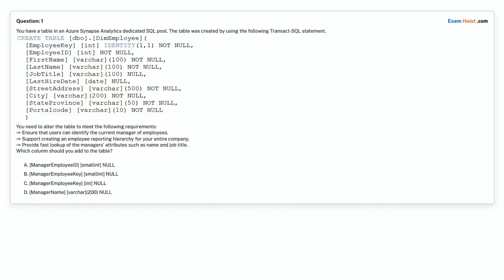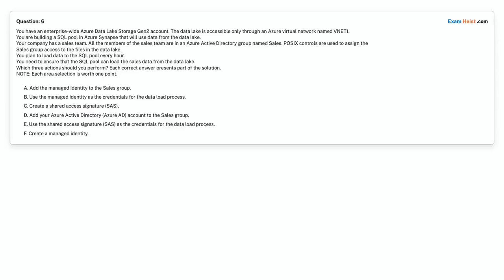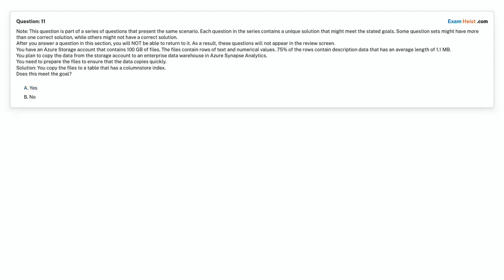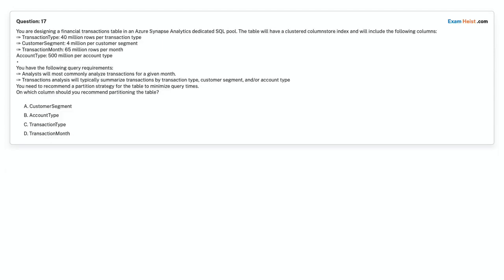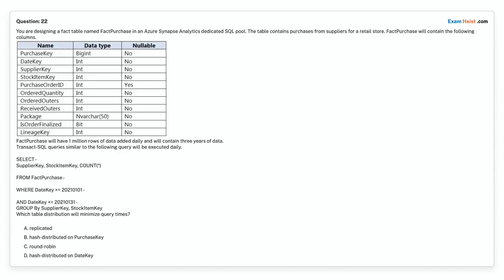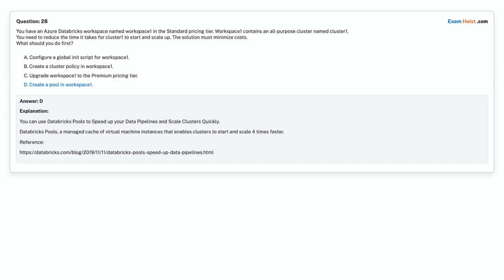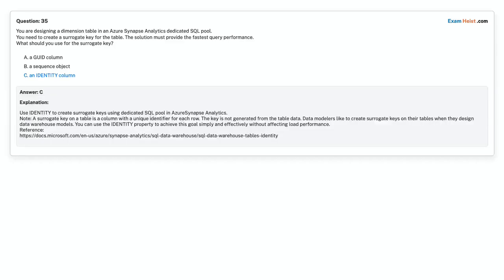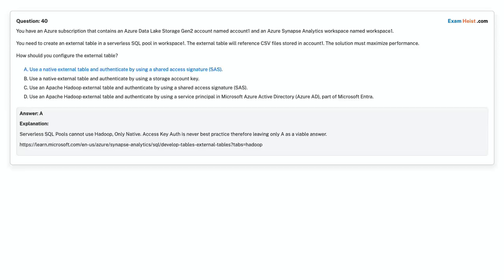DP-203 | Important Exam Questions | Data Engineering on Microsoft Azure | 100% Pass | Exam Cram -PDF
This video is related to DP-203 real exam question and answer series.

Good Luck!